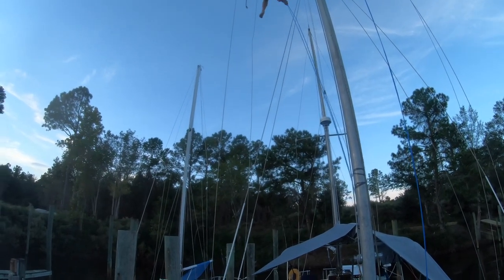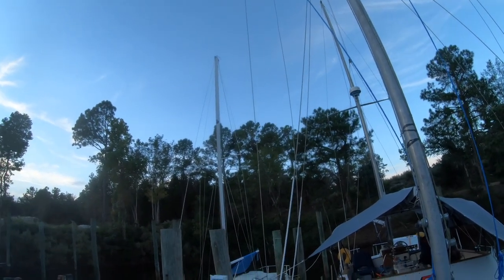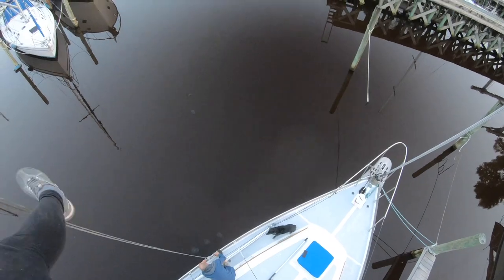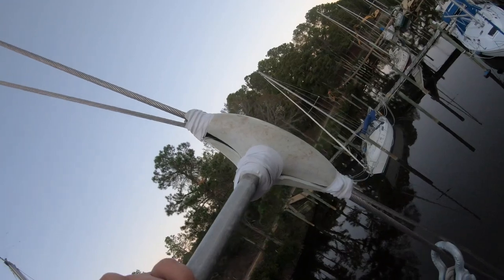Ada Is Up The Mast For Rigging Issues | Watch How It Done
Unlike most single spreader mast, 0urs has 2  cables going through the outer end of both spreaders instead of just 1. Our top and intermediate rigging cable both run through.